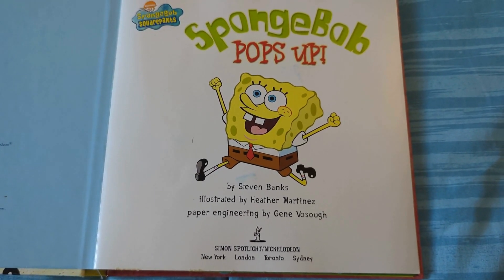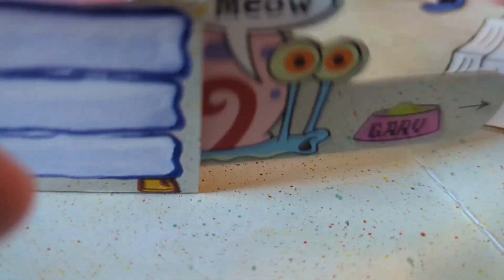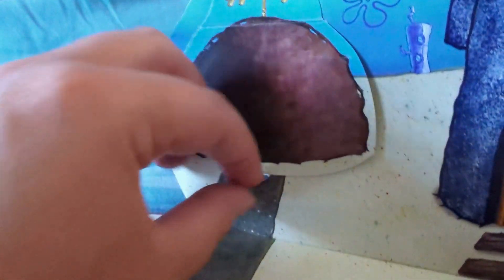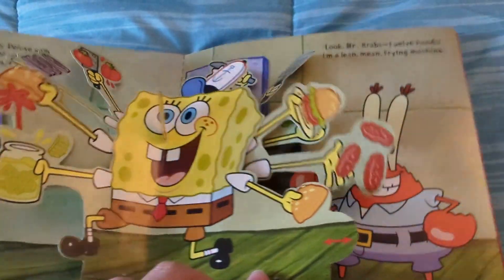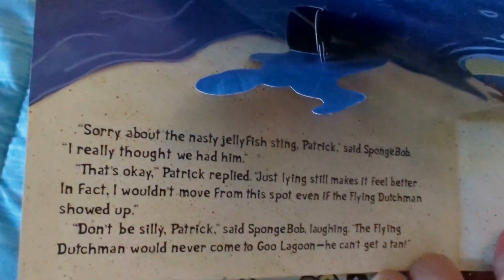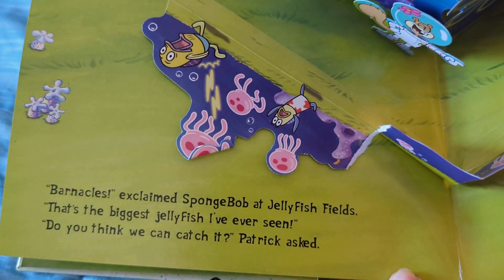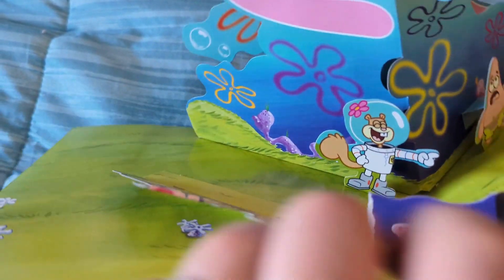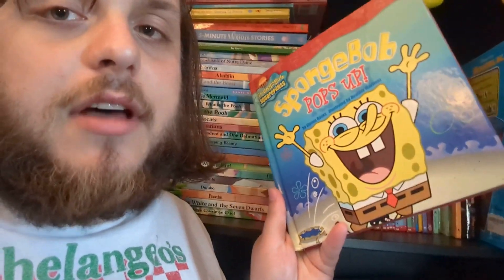Let's Read! SpongeBob Pops Up! 2004